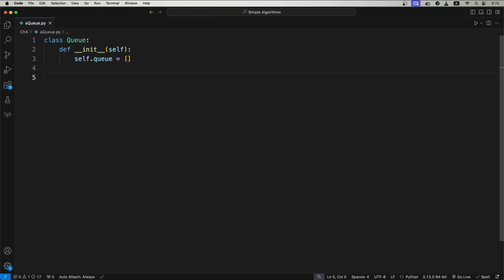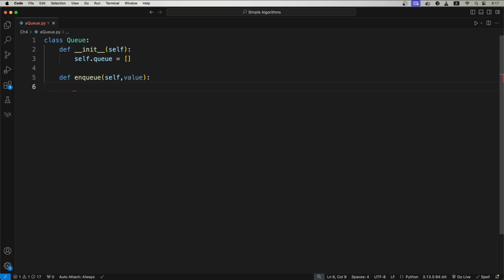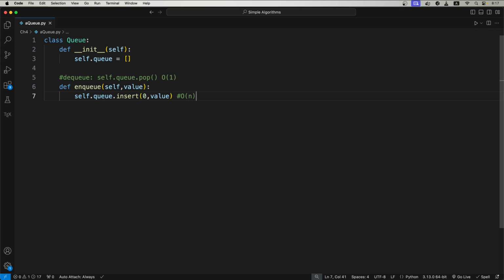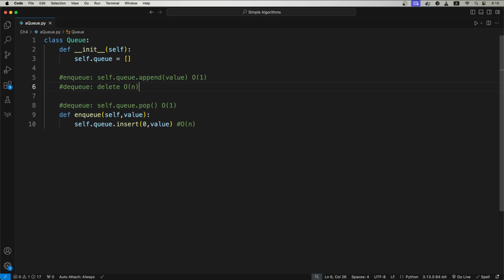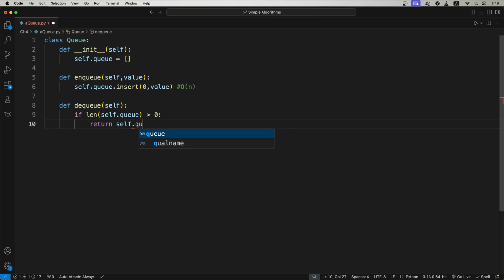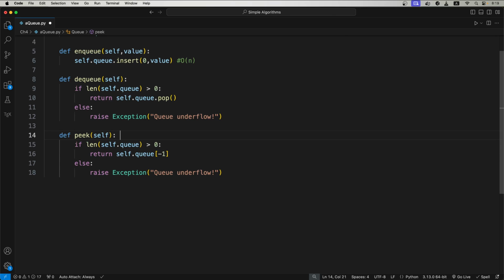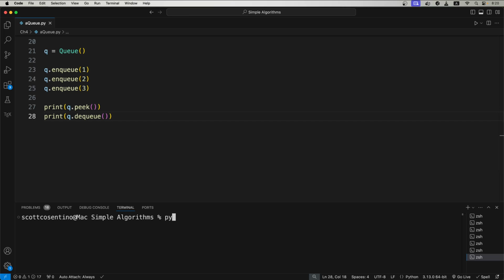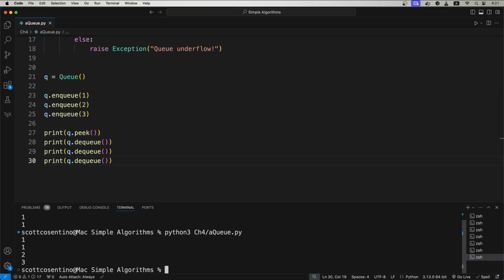Algorithms and Data Structures Made Easy - Array Based Queue Implementation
This video shows how to implement an array based queue in Python